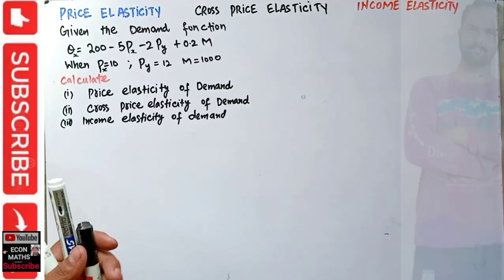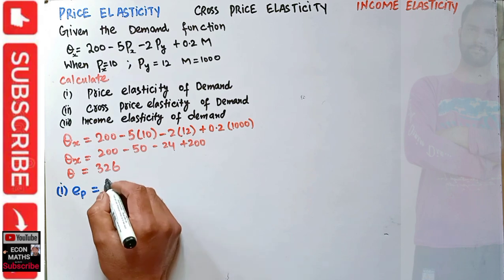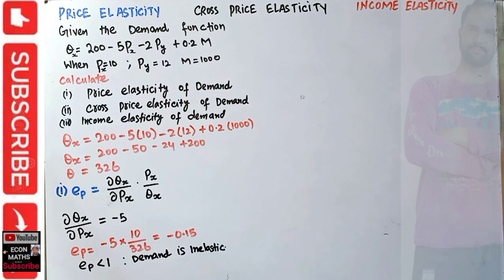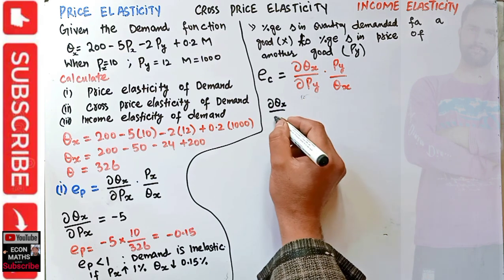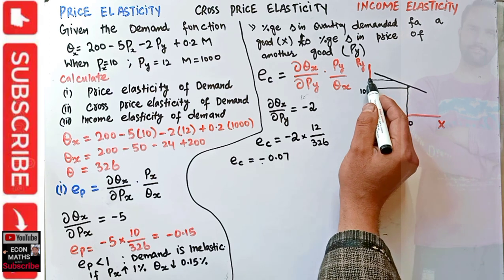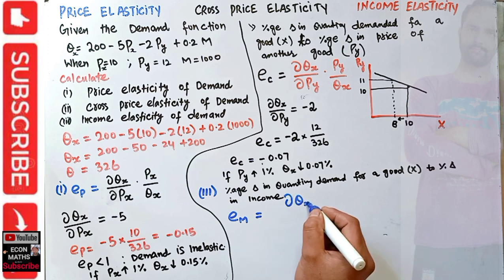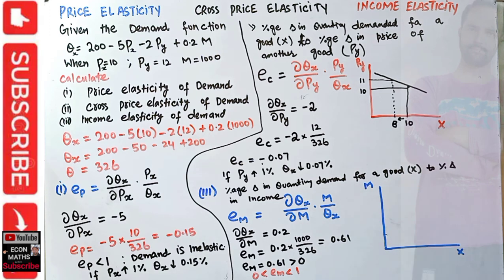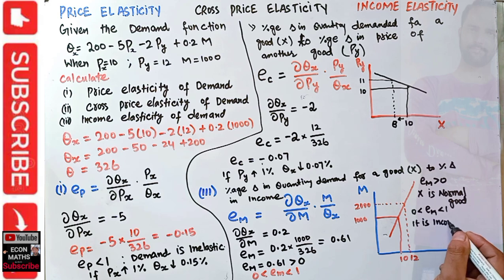find Price elasticity cross price elasticity & income elasticity from demand function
Price elasticity refers to the measure of how much the demand for a product or service changes in response to a change in its price. Cross price elasticity refers to the measure of how much the demand for a product or service changes in response to a change in the price of a related product or service. Income elasticity refers to the measure of how much the demand for a product or service changes in response to a change in consumer income.

In general, products or services with a high price elasticity of demand are those for which demand is highly sensitive to changes in price. This means that a small change in price can lead to a large change in demand. For example, if the price of a product increases, people may be more likely to switch to a substitute product, leading to a decrease in demand. On the other hand, products or services with a low price elasticity of demand are those for which demand is relatively insensitive to changes in price.

Cross price elasticity refers to the effect that a change in the price of one product or service has on the demand for another product or service. For example, if the price of a substitute product increases, the demand for the original product may increase, leading to a positive cross price elasticity. On the other hand, if the price of a complementary product increases, the demand for the original product may decrease, leading to a negative cross price elasticity.

Income elasticity refers to the effect that a change in consumer income has on the demand for a product or service. For example, if consumer income increases, the demand for luxury goods may increase, leading to a positive income elasticity. On the other hand, if consumer income decreases, the demand for necessities may increase, leading to a negative income elasticity.